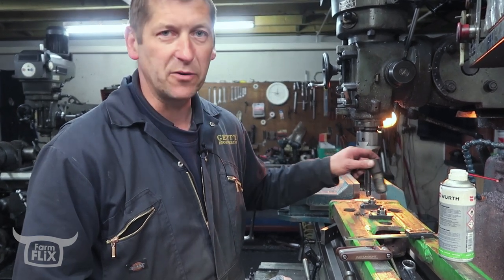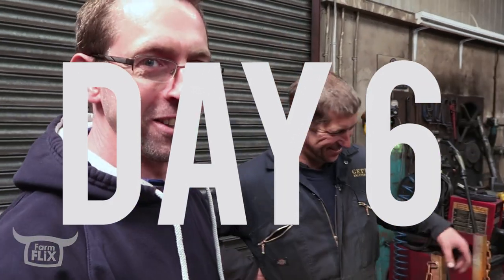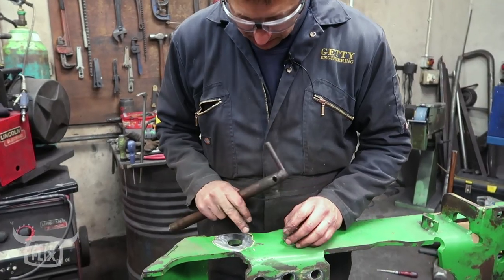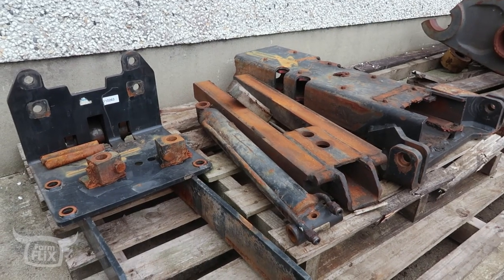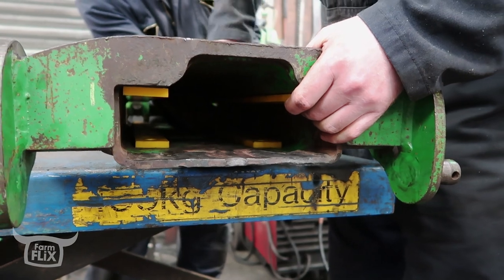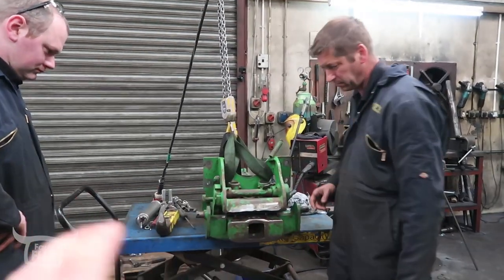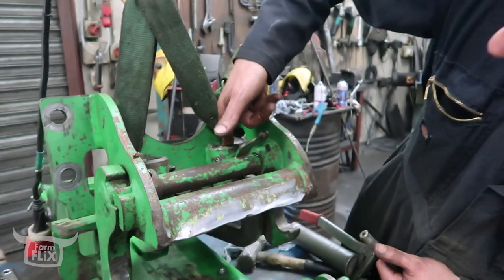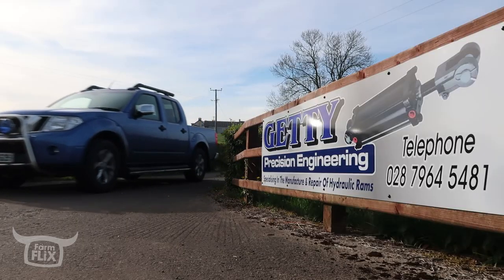How To FIX a Tractor Hitch John Deere 7810.... John McClean | FarmFLiX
The Hitch is off the tractor and taken to a different workshop with the right tools. A bit of precision engineering but the angle grinder still needed before a root weld. New pins are made in the lathe and after a touch in the hydraulic press then some professional welding, its not long until the pick-up hitch is good as new. Never forget the grease, a few nuts and bolts tightened and shes set ready to cart silage and should keep the trailer attached to the mighty john deere 7810